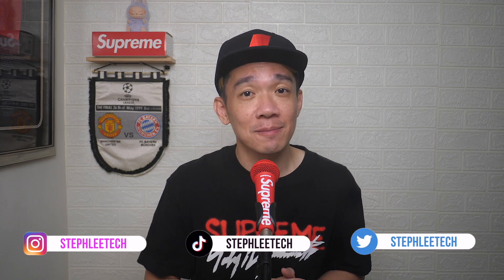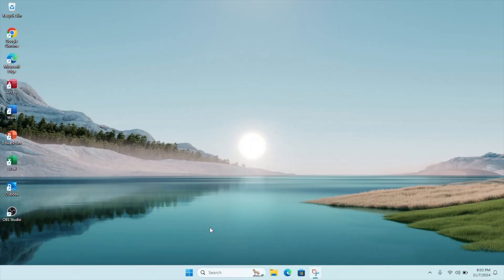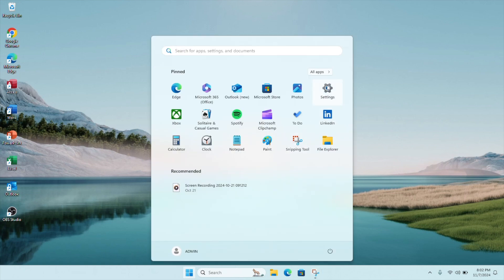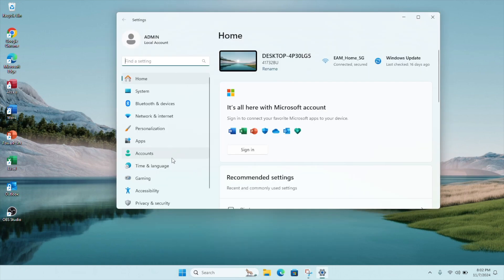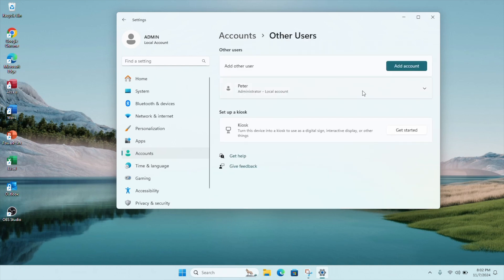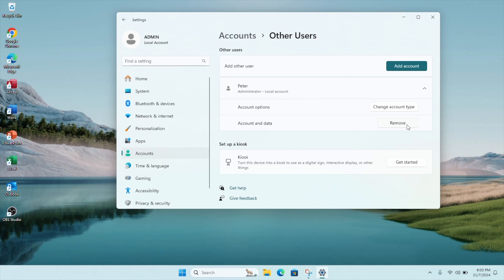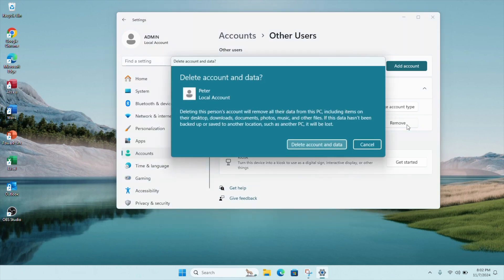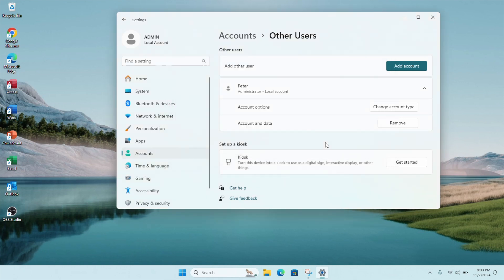How to delete User Account in Windows PC (Windows 11) - Tutorial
In today’s video I will show you how to delete a user account on your Windows PC.

HELP ME GROW MY CHANNEL
1. Click the “Thumbs Up”  LIKE button
3. Leave a comment or Question so I know how I can help
4. Share the video with others